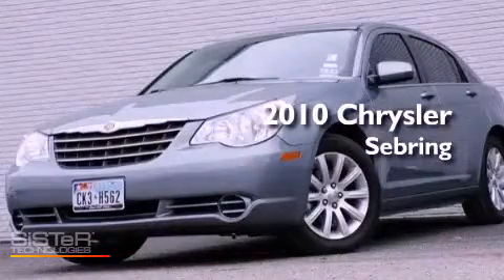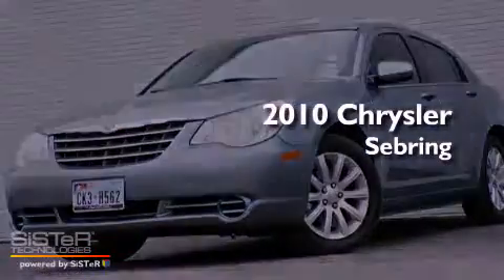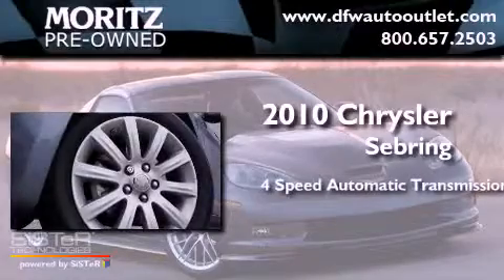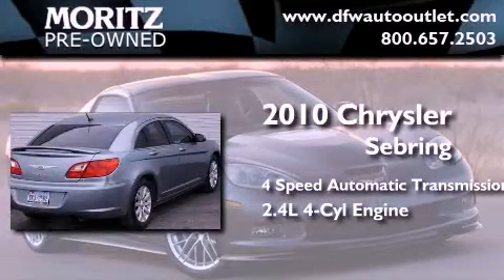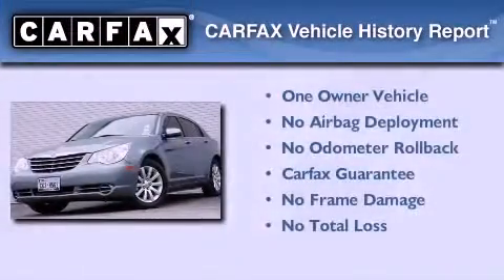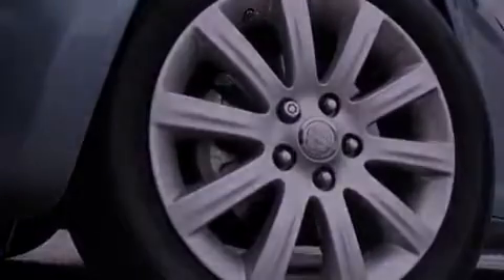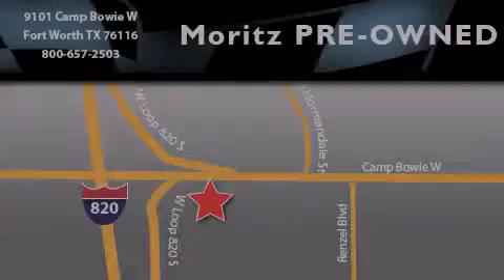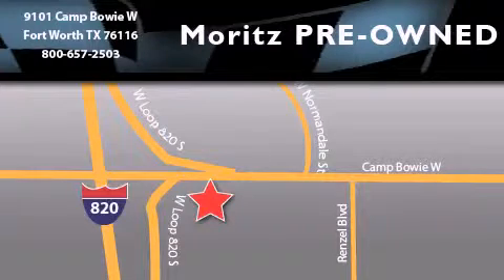2010 Chrysler Sebring Dallas TX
Year : 2010
 Make : Chrysler
 Model : Sebring
 Engine : Gas I4 2.4L/144
 Trans . : Automatic
 Exterior : Gray
 Miles : 33,621

 Pre-Owned 2010 Chrysler Sebring Ft Worth TX